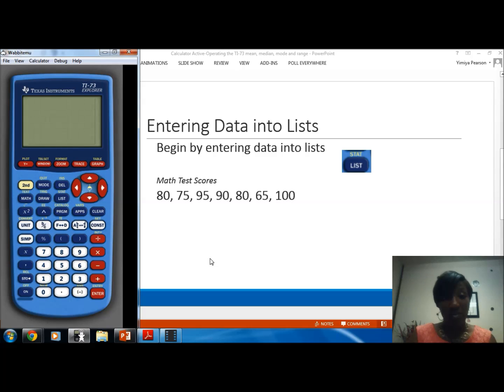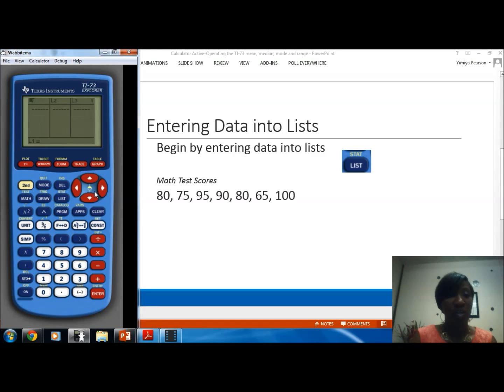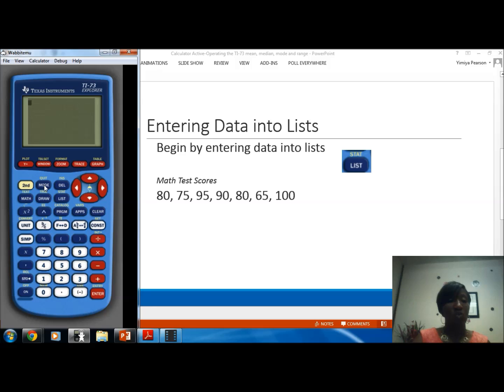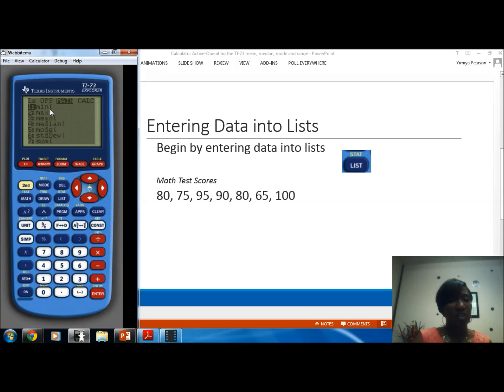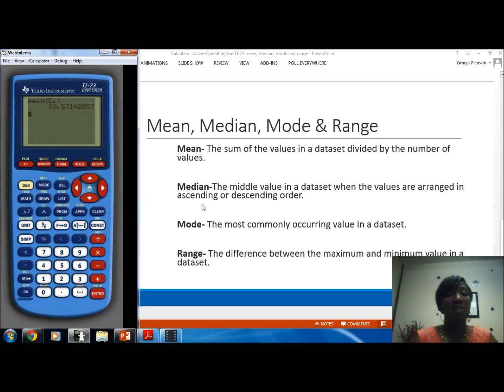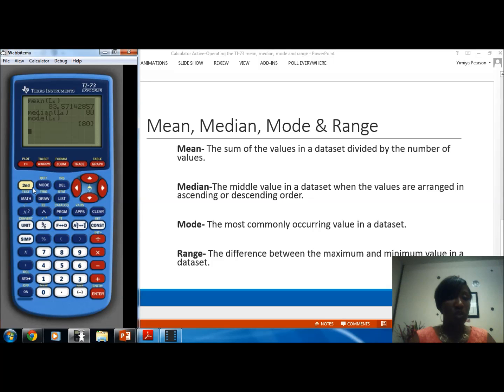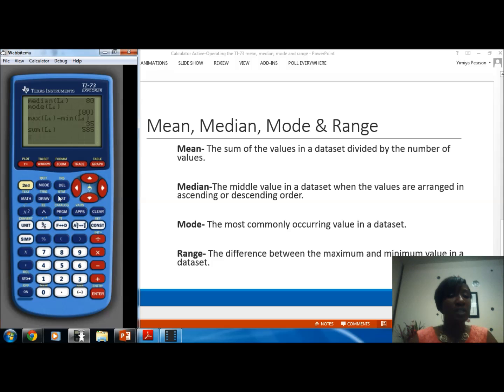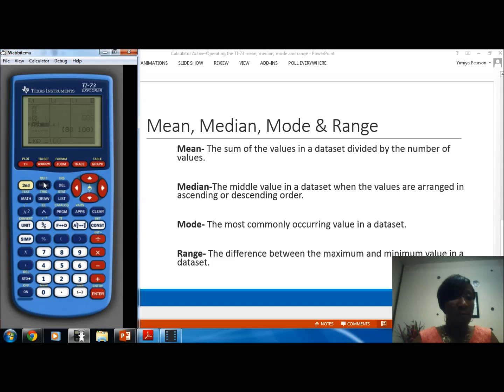Calculator Active Mean, Median, Mode & Range TI 73